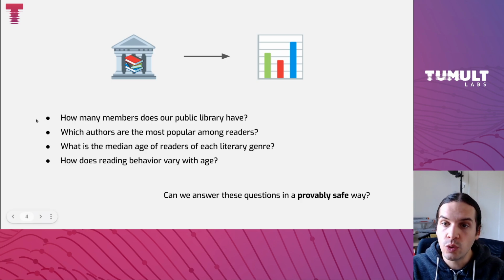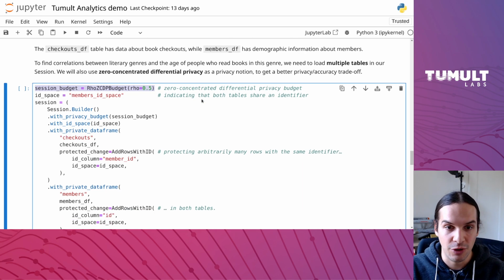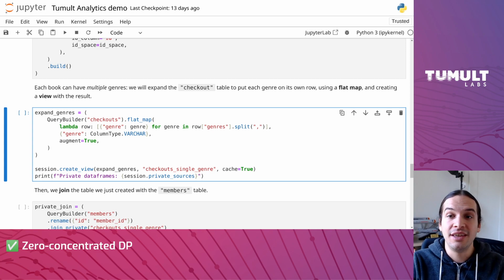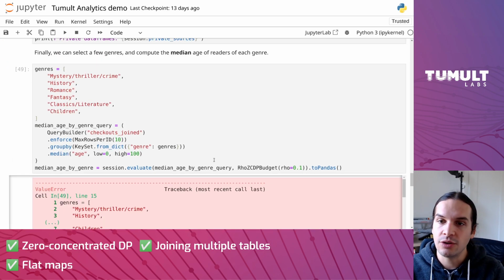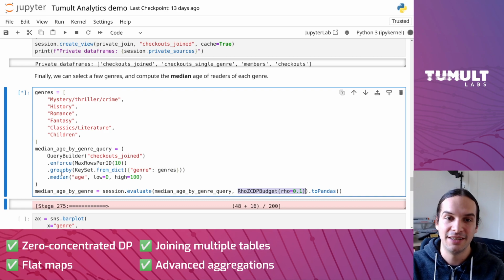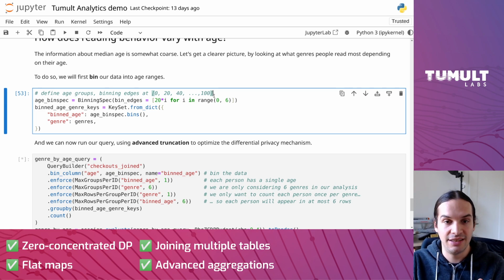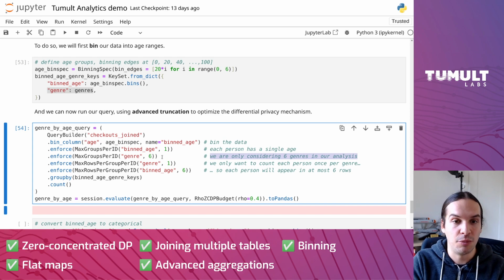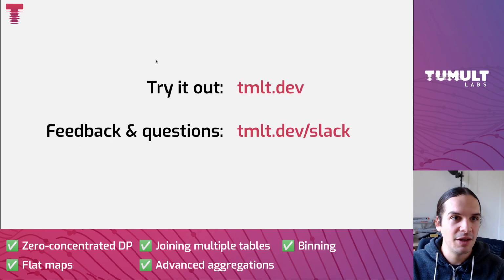Tumult Analytics demo, part 2: a brief tour of advanced features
The second part of the Tumult Analytics demo, presented by Damien Desfontaines, Scientist at Tumult Labs.

Want to learn more about differential privacy?
- Watch this video about differential privacy basics, inspired by a real-life data sharing use case between the IRS and the Department of Education
- Read this blog post series that introduces the concepts in a simple

Want to try out this demo on your own? Simply install Tumult Analytics and run the notebook used in this video